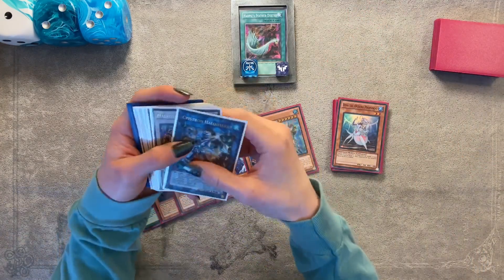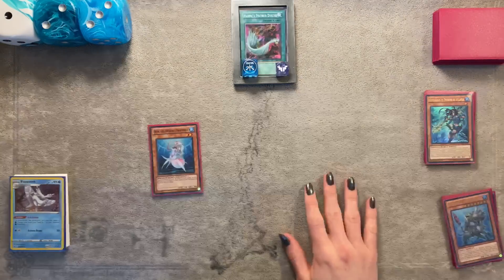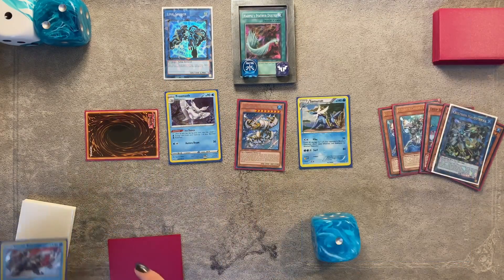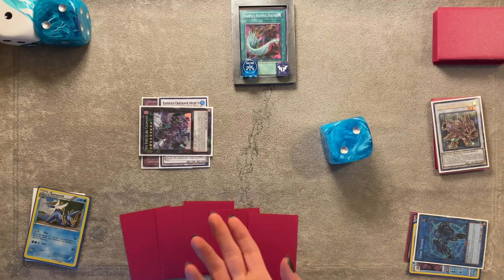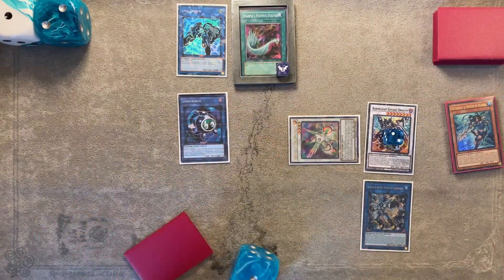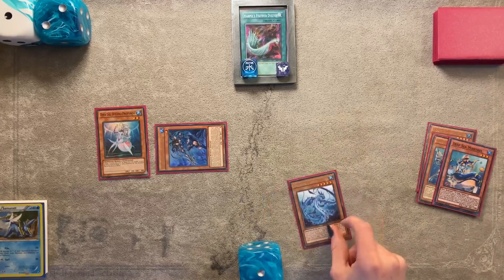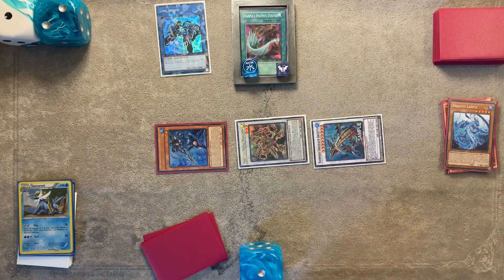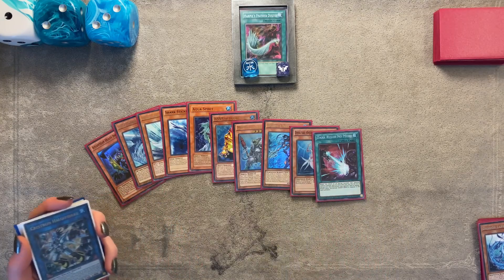Mermail 1 Card Combos ft. Linkross May 2020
Ummm, idk what to put here. Calamaties turbo.